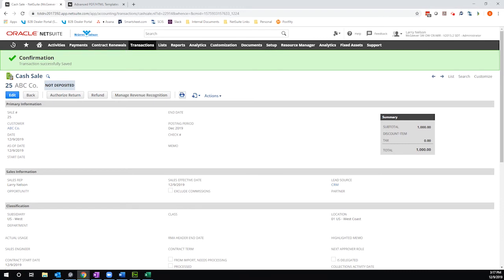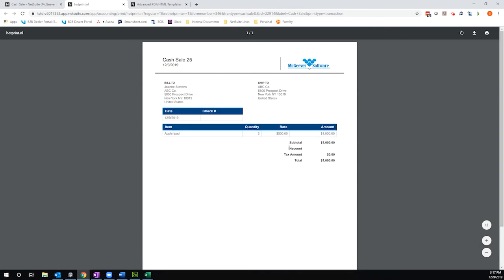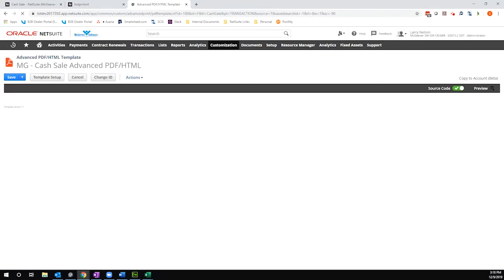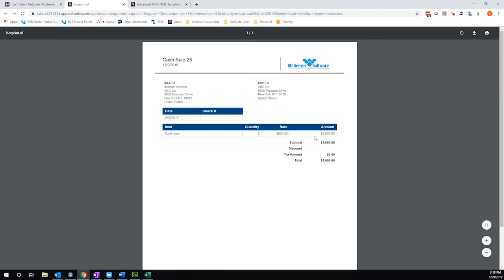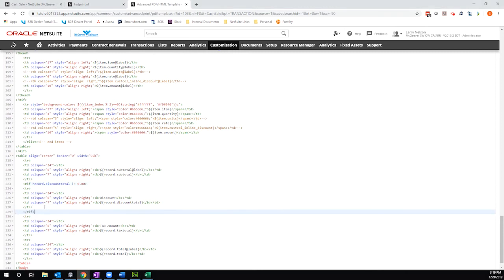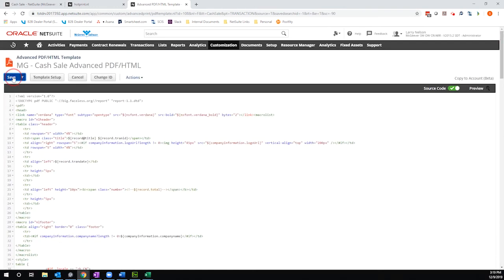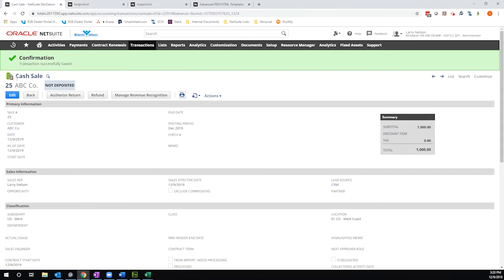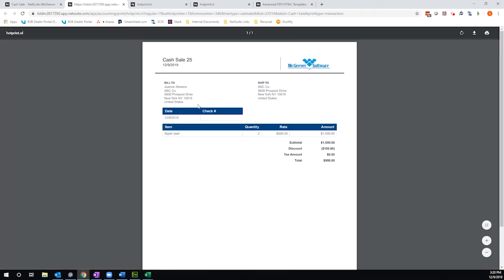NetSuite Tutorial: Short & 'Suite: Hiding $0 Values on Advanced PDFs